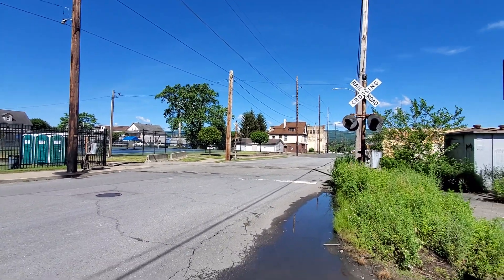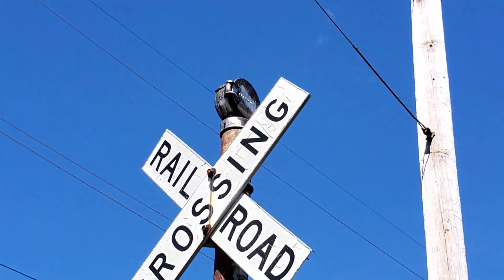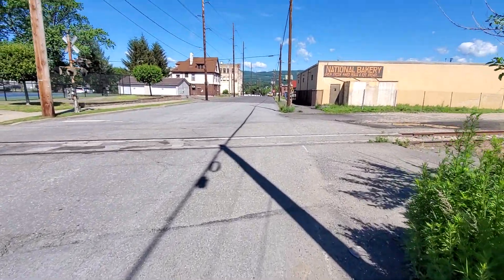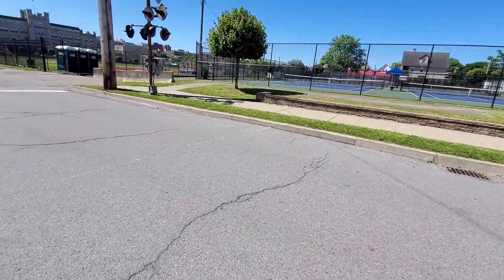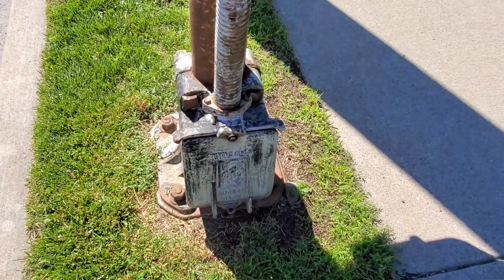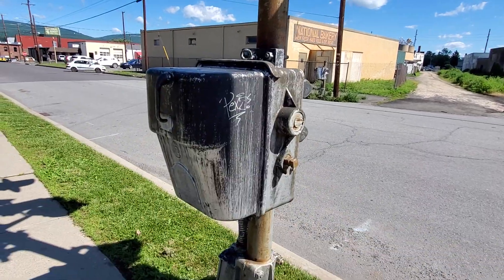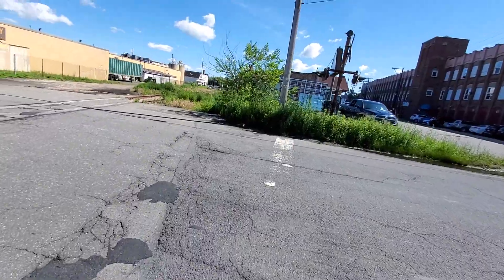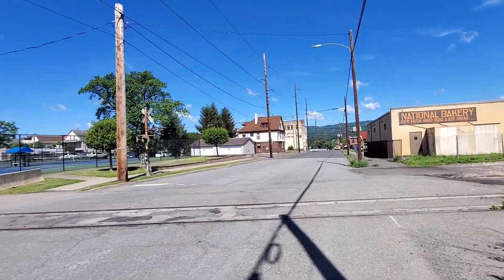Abandoned Railroad Crossing (Poplar Street, Scranton, PA)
This crossing is located on the DL Vine Street Lead. Enjoy!